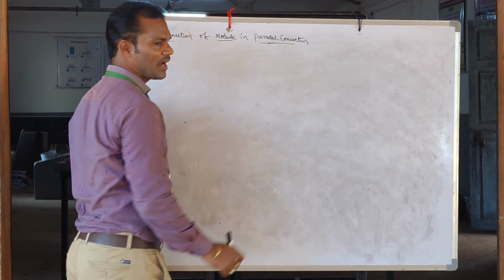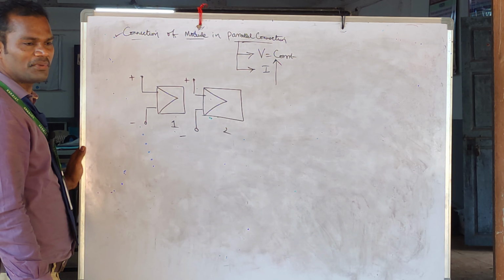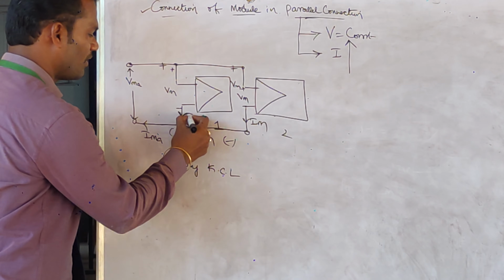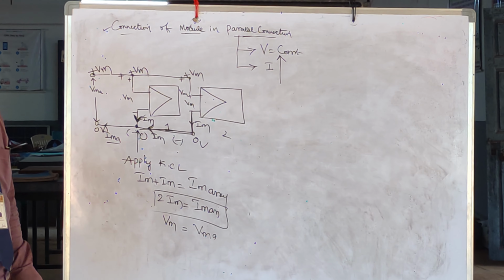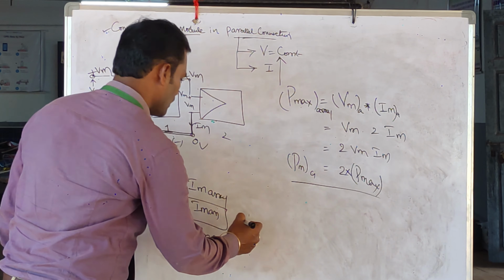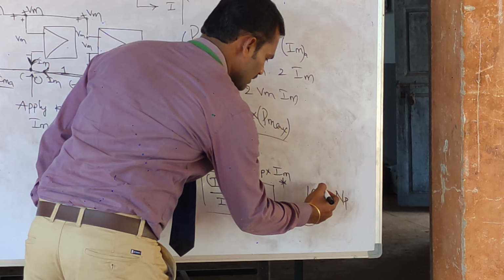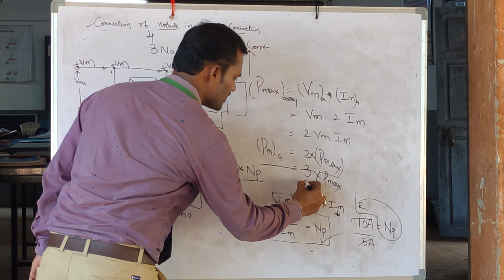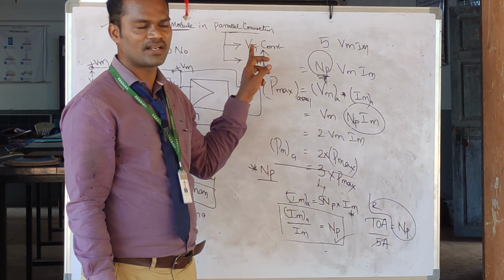Lecture video on the parallel connection of solar panels with derivation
Lecture video on the parallel connection of solar panels with the derivation of the formula